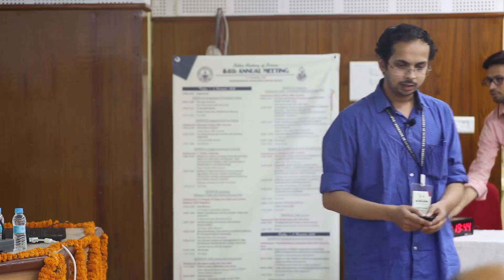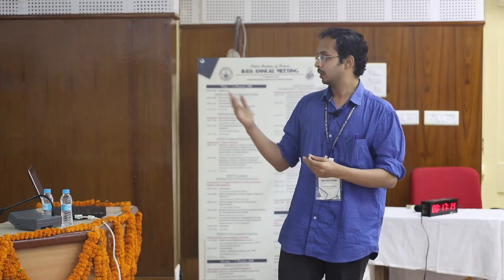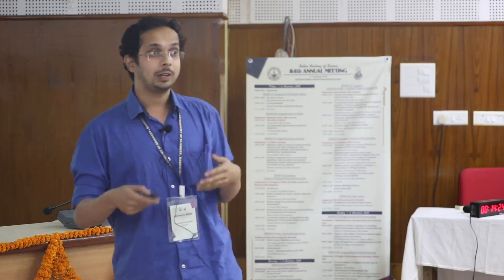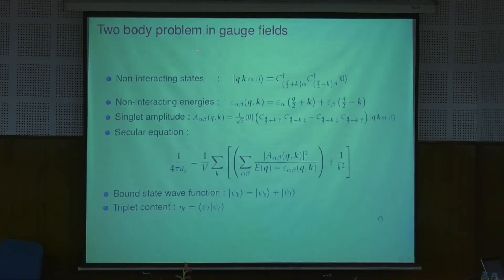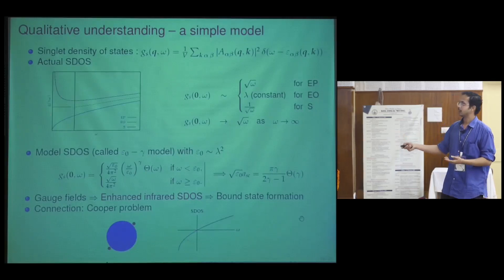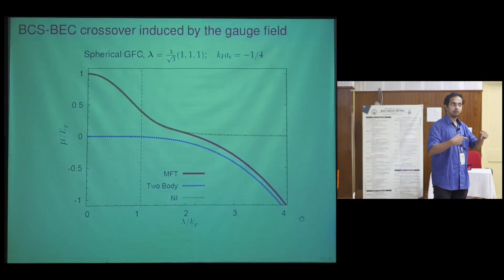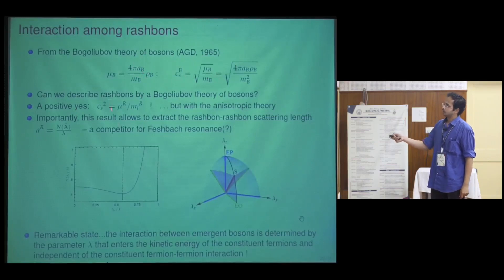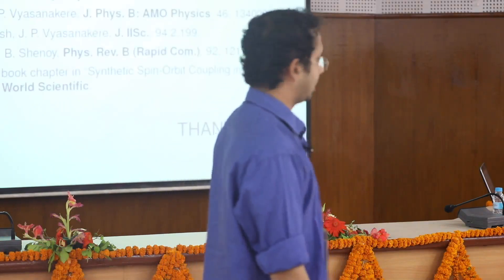Cold fermions in artificial gauge fields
Jayanth Vyasanakere's inaugural lecture at the 84th Annual meeting of the Indian Academy of Sciences.